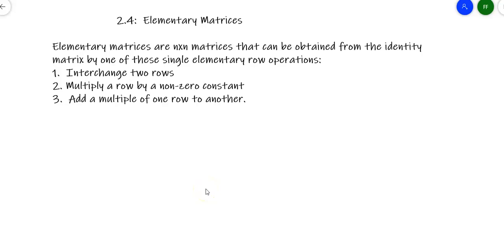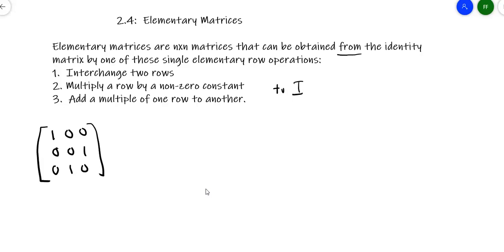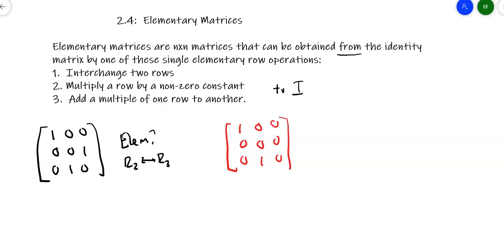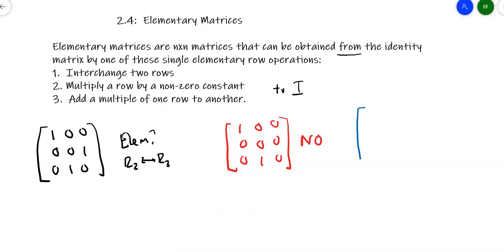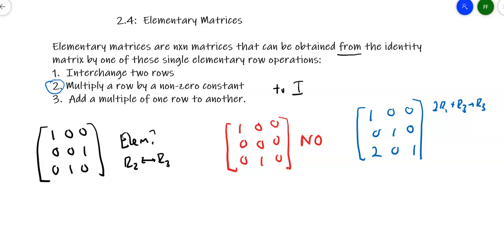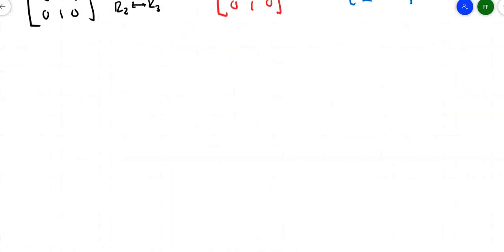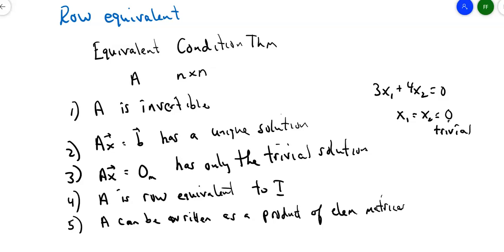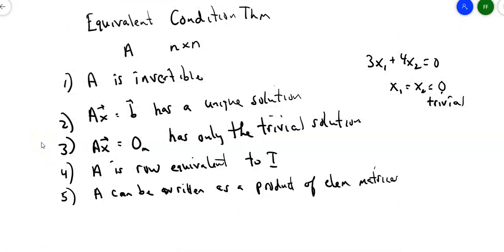Linear Algebra 2.4 Elementary Matrices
Elementary Matrices - Linear Algebra